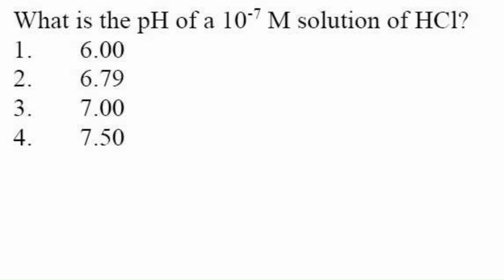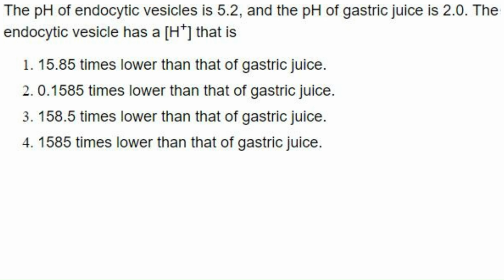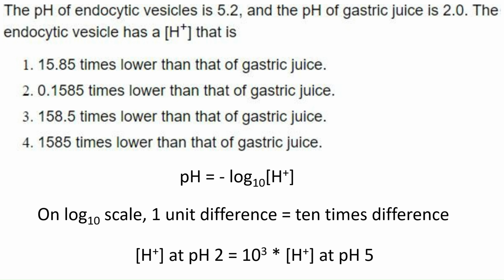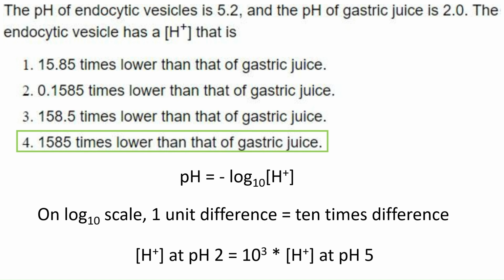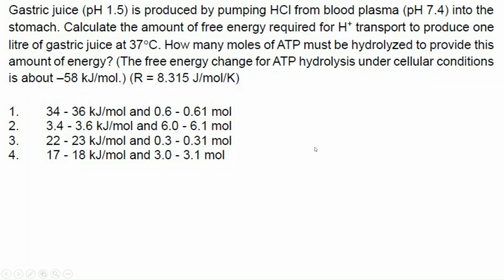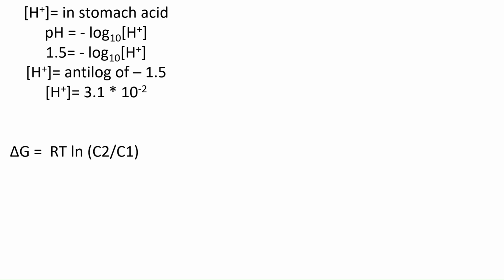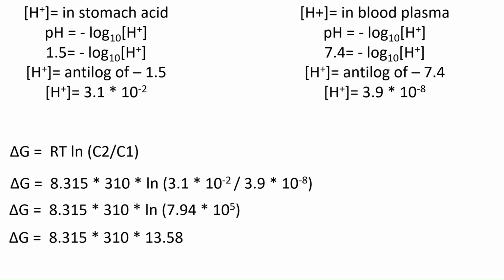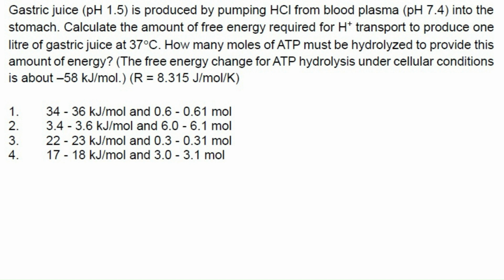Questions about pH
In this video we solve questions about pH, from simple pH calculation to difference between two solutions of different pH.